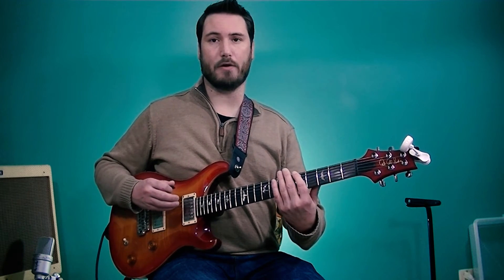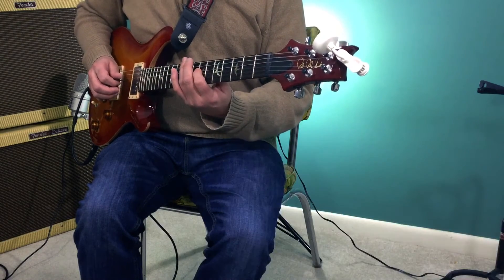Franklin's Tower Jerry Garcia Guitar Lesson: Intro Guitar Solo (with tab)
In this guitar tutorial, you will learn Jerry Garcia’s intro solo to Franklin’s Tower (as played on the Blues for Allah album) note-for-note. Standard notation and guitar tablature are provided for easy learning.

Learn how Jerry Garcia approached soloing over the chords to Franklin’s Tower. In this first of 3 solos from the album version, Jerry crafts the perfect guitar solo using short, well-phrased, and highly syncopated melodies. Learn how Jerry combines the notes of the A Mixolydian mode, the A major pentatonic scale, triads, and chromaticism to solo over this Grateful Dead classic. Analysis provided for those interested in exactly what is happening so that you can use the same ideas and principals in your own playing.

Contents:

0:13              Intro Solo Performance
0:43              Intro Solo Lesson
4:17              A Major Pentatonic Shapes
10:12            Intro Solo Slow Demo with tab